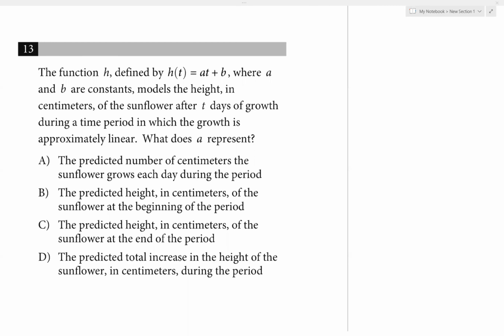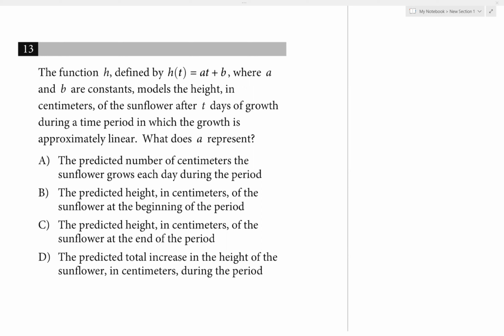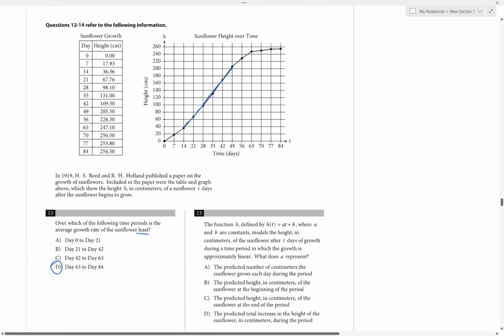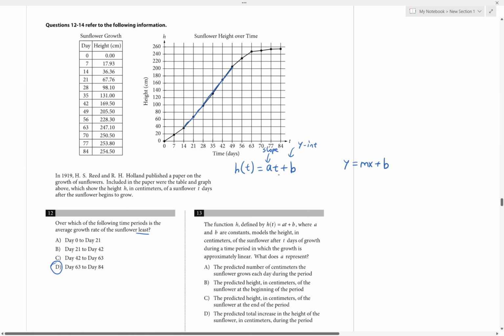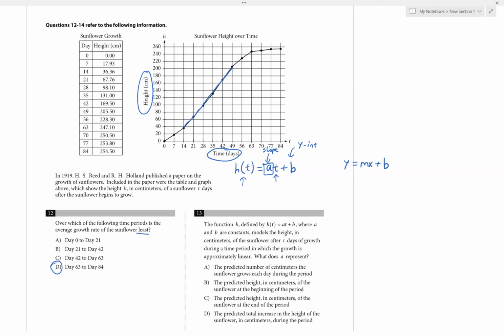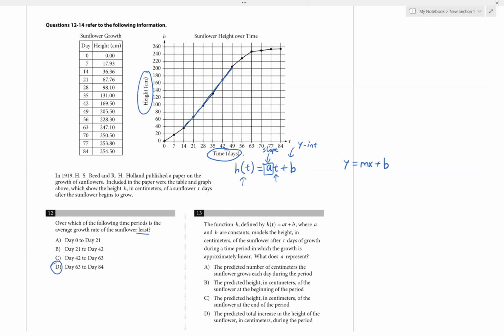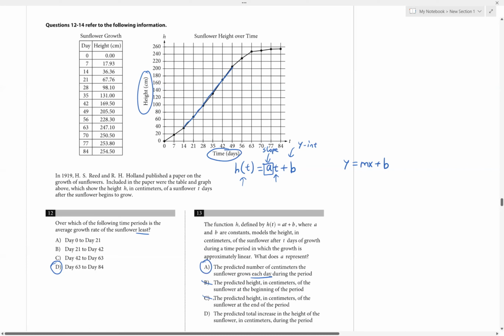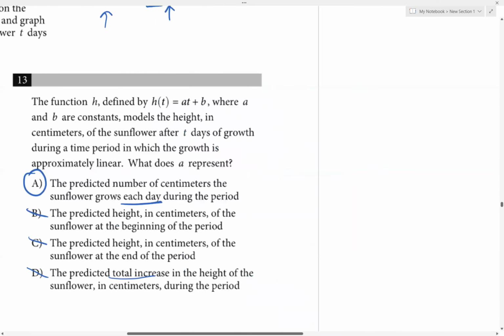SAT Math Test 6 Calculator #13 by Mr. Jimmy